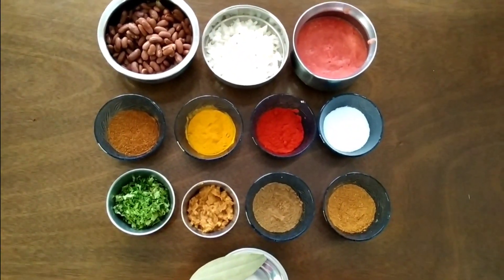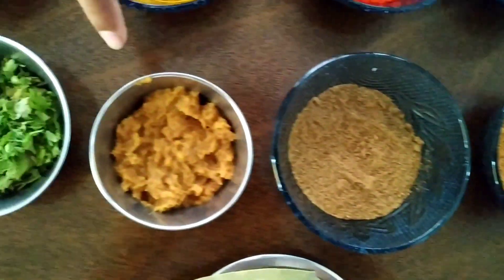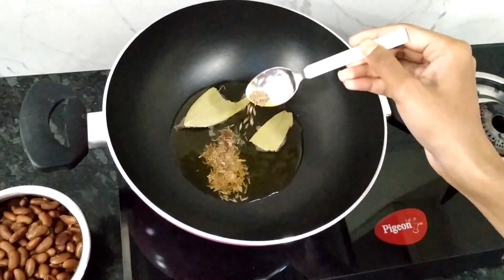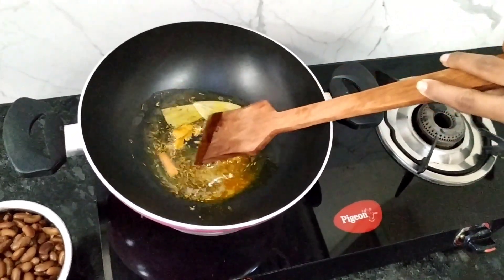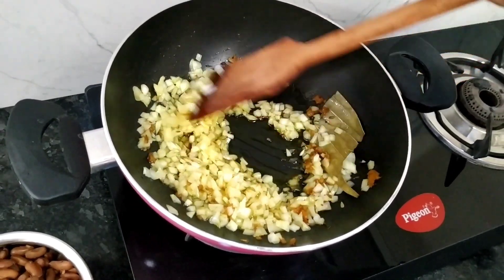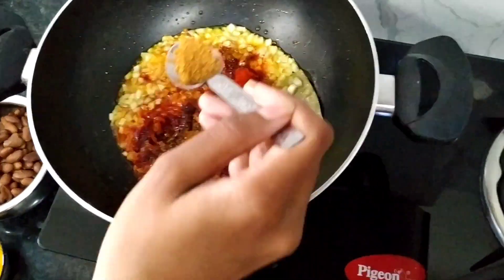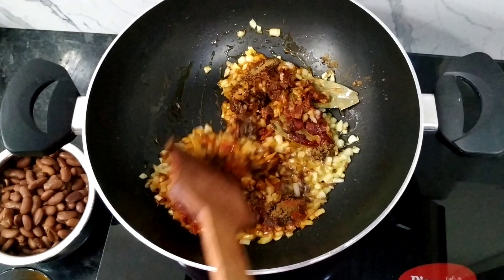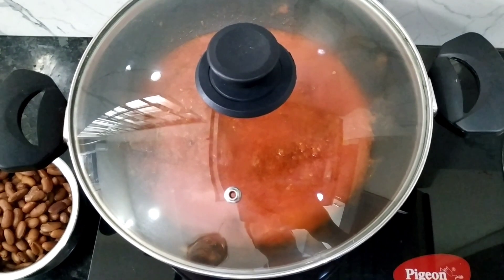Rajma Masala || in Telugu